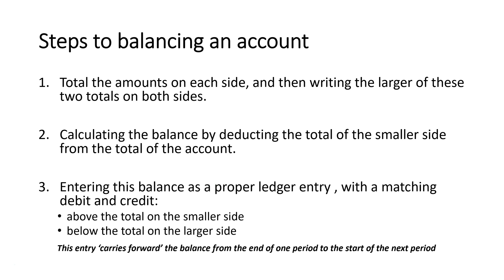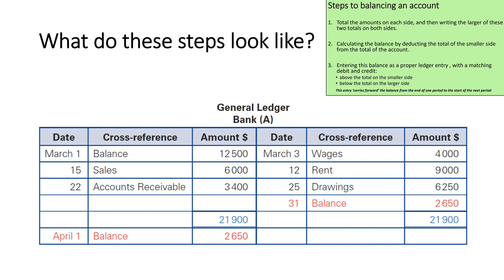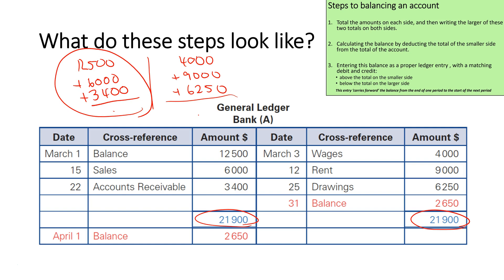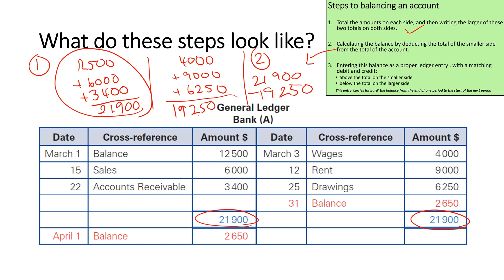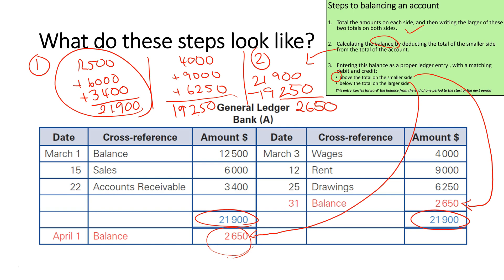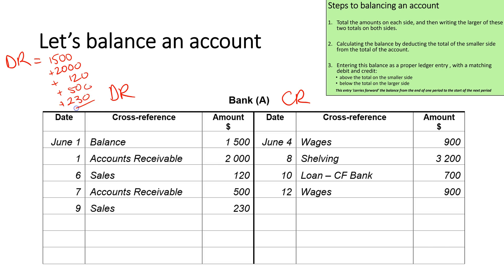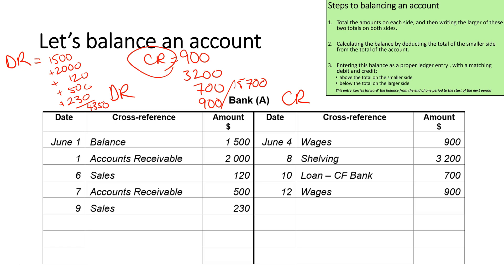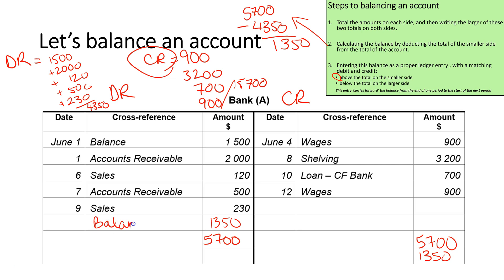Year 12 Accounting - How to balance an account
Unit 3 (Year 12) Accounting video to explain the process of applying balancing procedures for accounts in the General Ledger